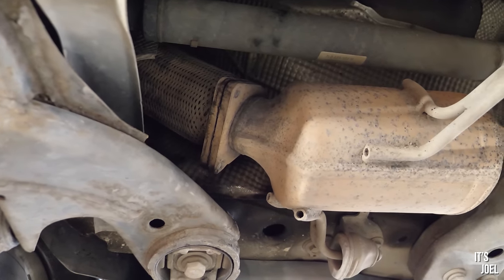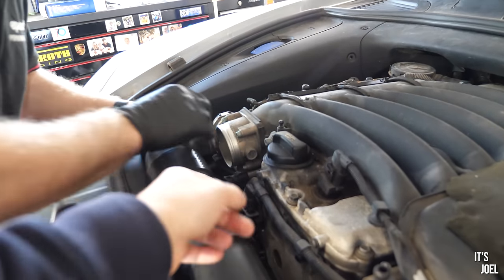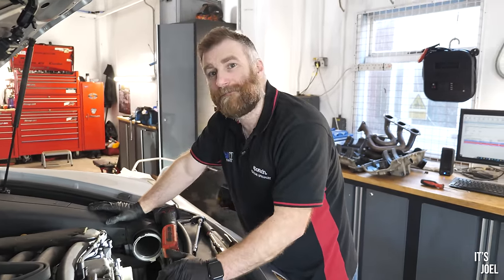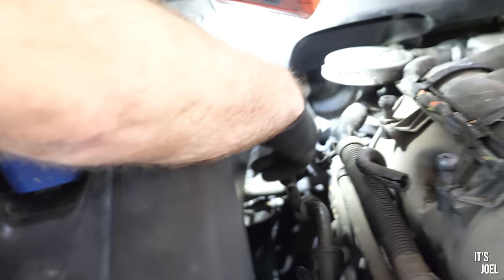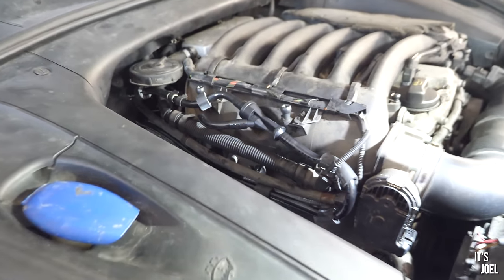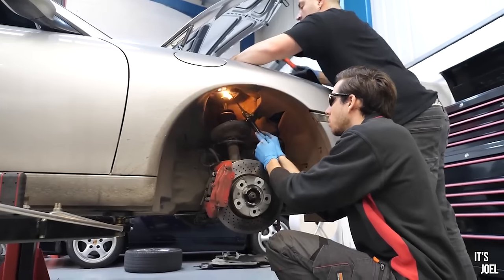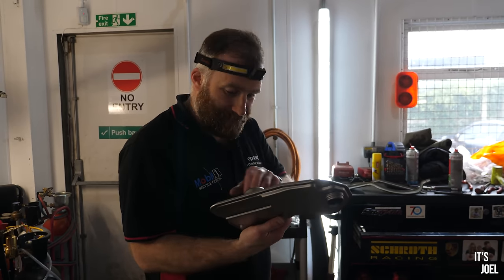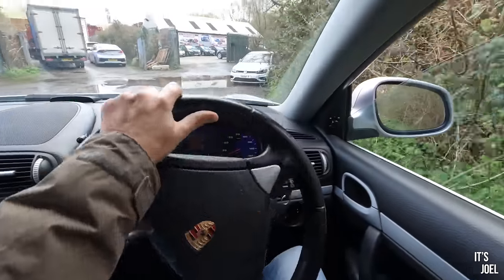FINALLY FIXING MY PORSCHE CAYENNE!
Alternatively, you can use my code ITSJOEL2024. Terms and Conditions: This offer entitles you to 60% off your first box, and 20% off your next seven boxes when ordered in consecutive weeks during your first two months as a HelloFresh customer. One voucher per customer and household. Must be 18 or over. Once redeemed you will be signed up to a flexible rolling weekly subscription. Valid for UK residents only (including Jersey, Guernsey & Isle of Man), excluding Scottish Highlands and Islands.